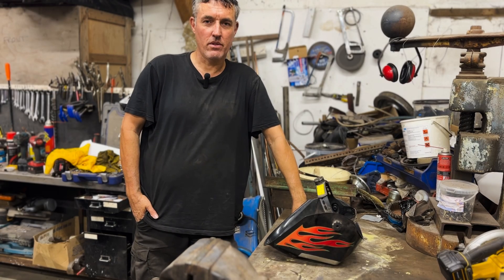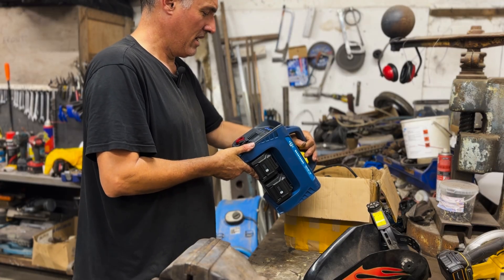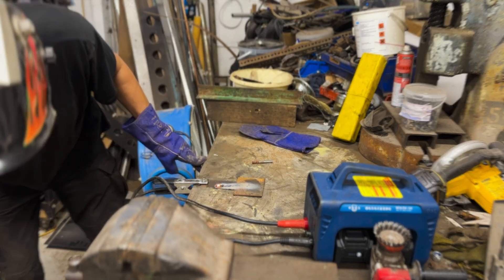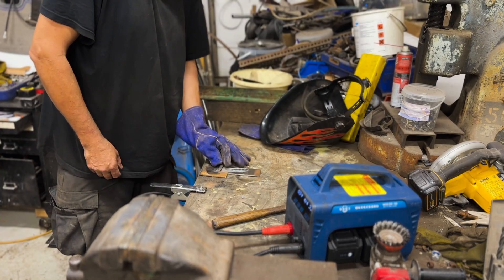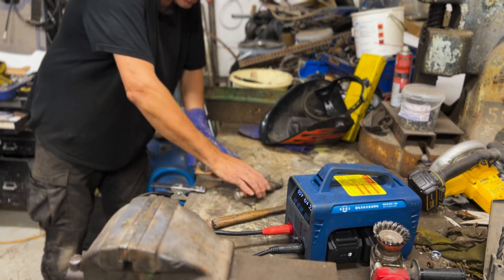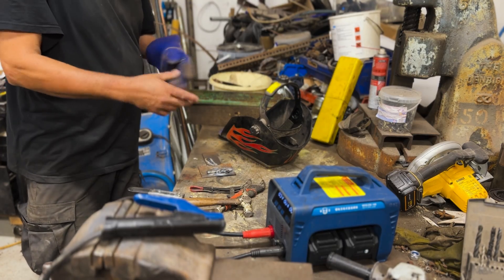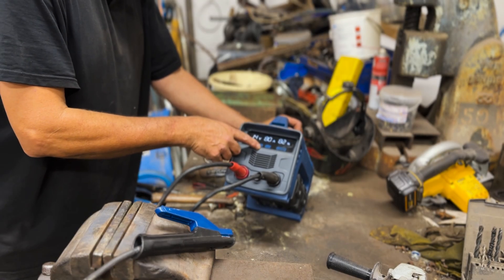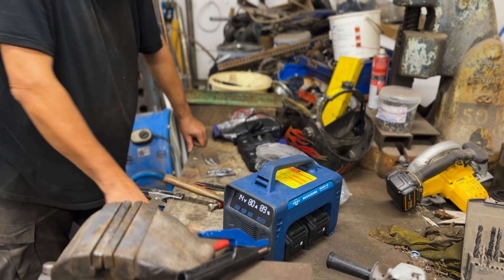Amazon Cordless Welder? For Real? - Product Test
I’m testing a real, working cordless arc welder.
Yes, it’s actually cordless.
And it’s good….. no, it’s awesome.

And it can probably do many more things like jump start your car or be a high capacity power bank.

Now £199 on Amazon!

Brand: KCHBSE
2 x 6000mAh Cordless Welding Machine Battery LED Display, MMA ARC 160A Battery Powered Welder Machine Digital IGBT Inverter Stick Welder